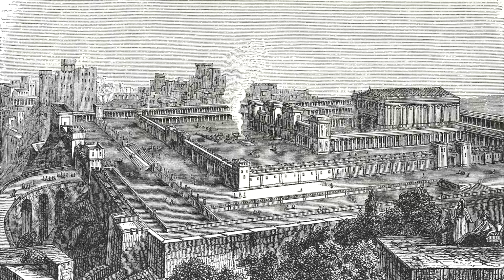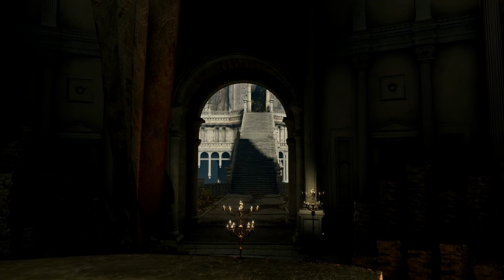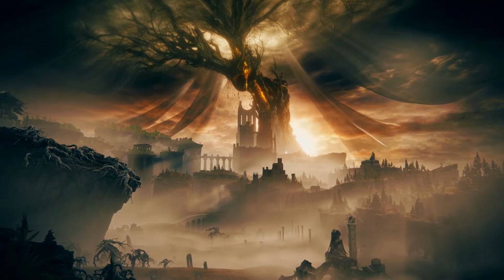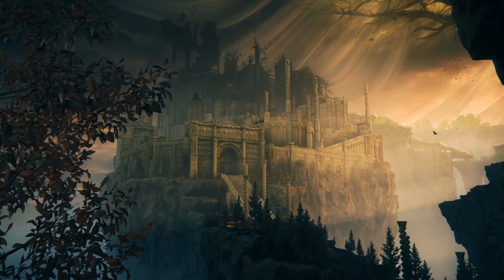ELDEN RING Lore | What Marika DOESN'T Want You To Know About These Columns in Shadow of the Erdtree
Welcome to the Elden Wait countdown. In this video we discuss Solomonic columns and what their real-world history might tell us about Elden Ring: Shadow of the Erdtree.